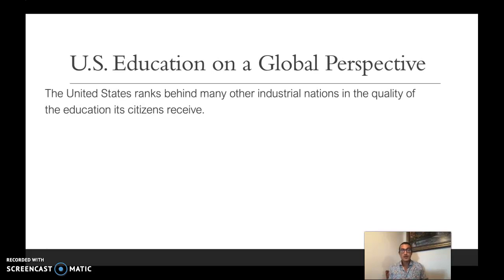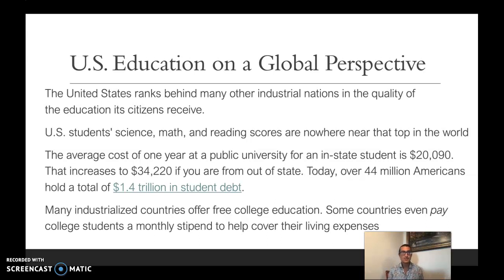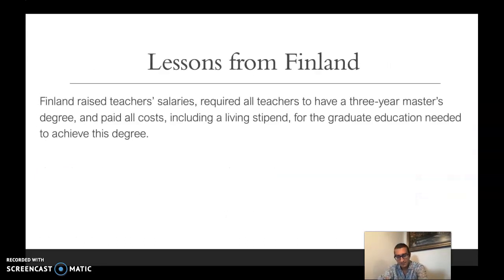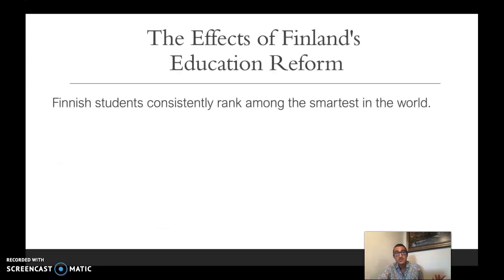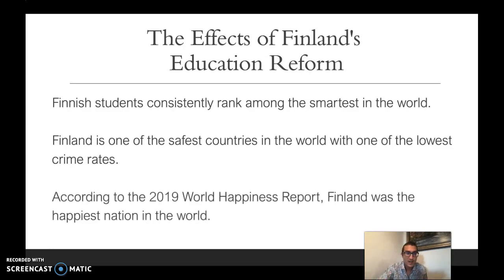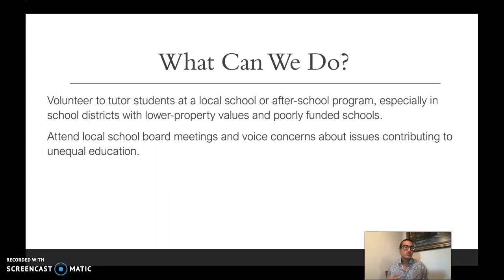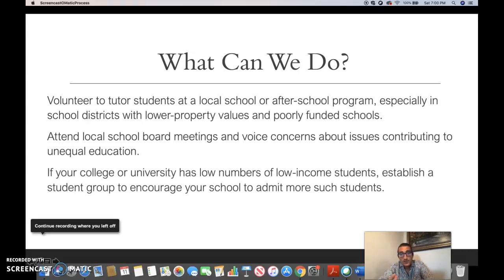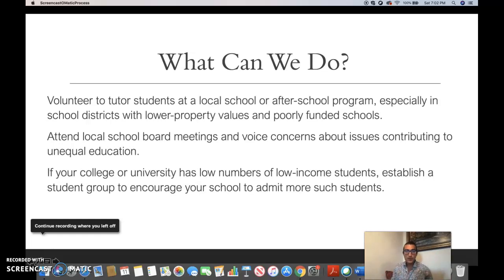U.S. Education - A Global Perspective